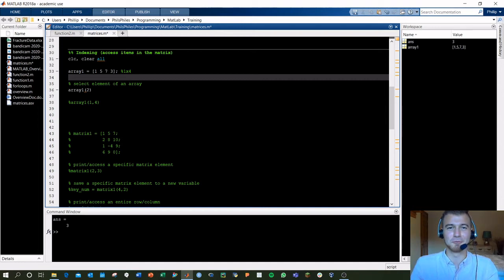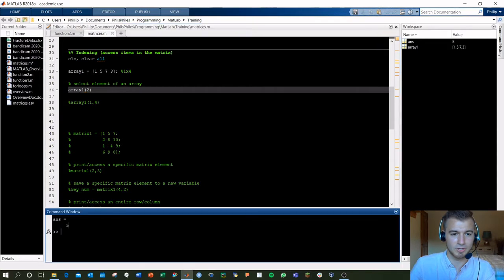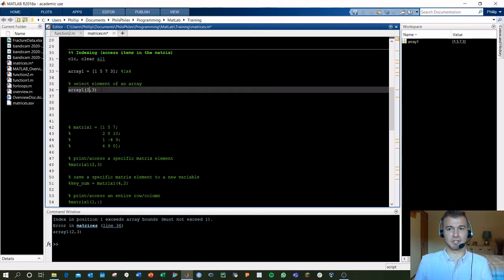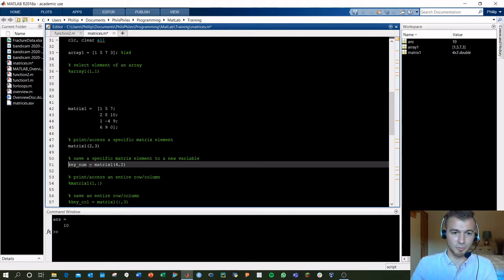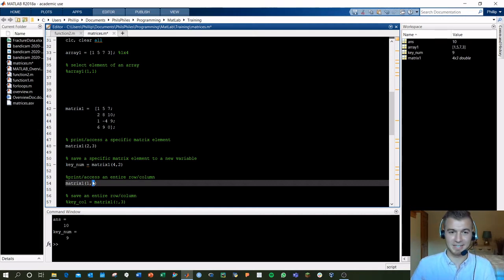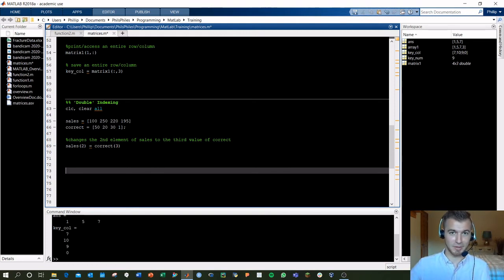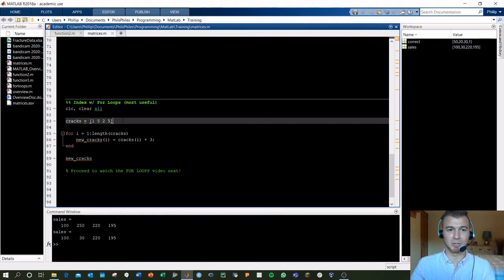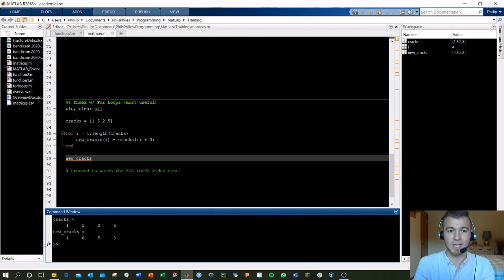How to Index through a Matrix in MATLAB | MATLAB Tutorial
How to Index through a Matrix in MATLAB! Use an index to find specific elements within a matrix or array. Feel the power of this awesome - and extremely useful - capability to call values.

0:10 What is Indexing?
0:45 Basic Syntax, matrix(element#)
1:38 Properly calling an Index, matrix(row#, col#)
2:30 General Form, matrix(row#, col#)
3:51 Access entire Rows or Columns with colon ':', matrix(3, :) gives entire 3rd row
5:10 "Double Indexing" (pull a value using an index, save that value into a matrix using an index)
6:10 For Loops intro

More MATLAB Videos!